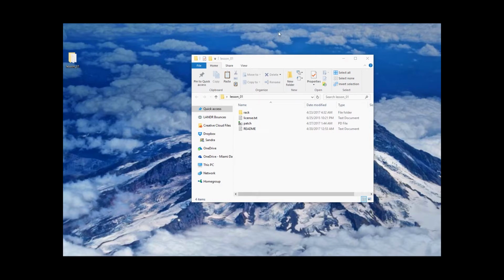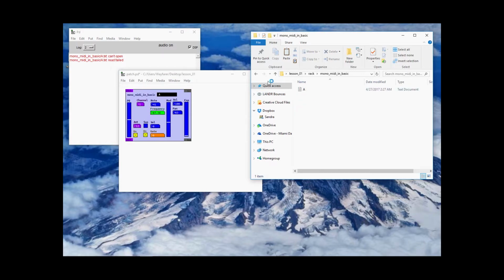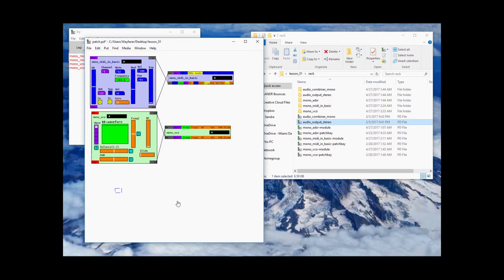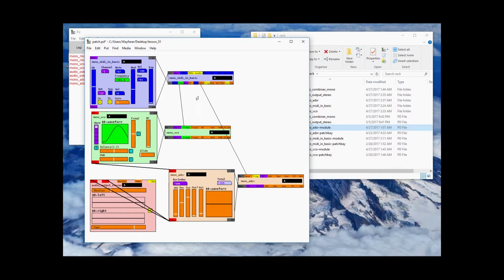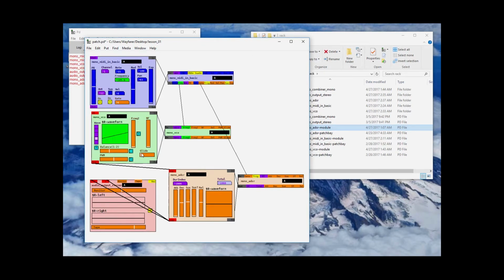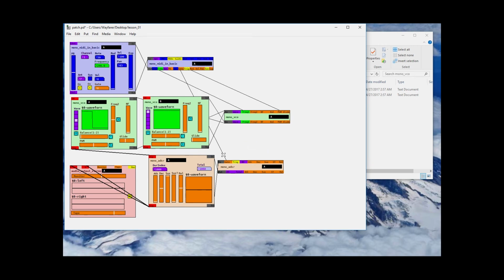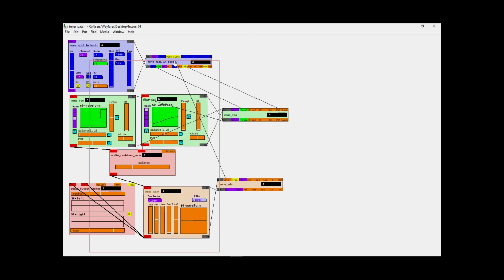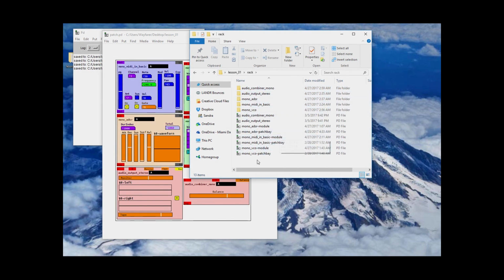Learning Synthesis with Pure Data Series 02 Lesson 01 - The VCO, ADSR, & MIDI In Modules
Description
This is the first lesson in the Learning Synthesis with Pure Data Series 02, which focuses on LWM Rack, a synthesizer building system and collection of Pure Data patches for making synthesizers in PD. This lesson introduced the viewer to some of the basic modules and how the system works. In this lesson, we build a simple synthesizer using the VO, ADSR, MIDI In, Audio Output, and Mono Combiner modules.  As the viewer will see, this system is very open and is flexible for building synthesizers. It is almost like a virtual Eurorack system for Pure Data.

Annotation